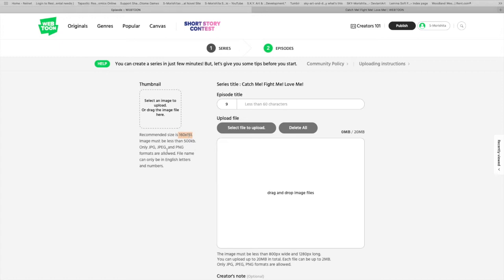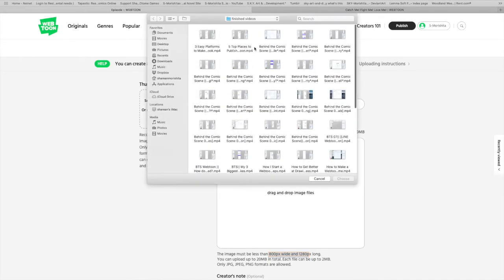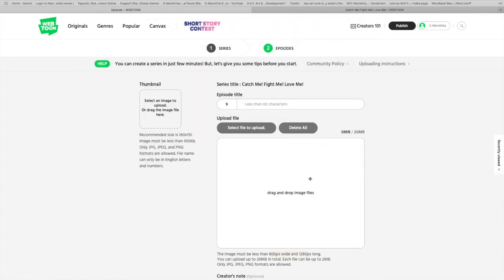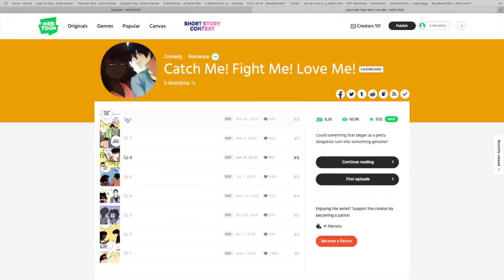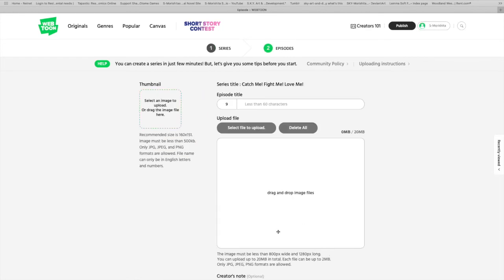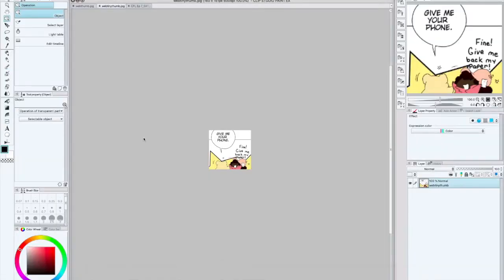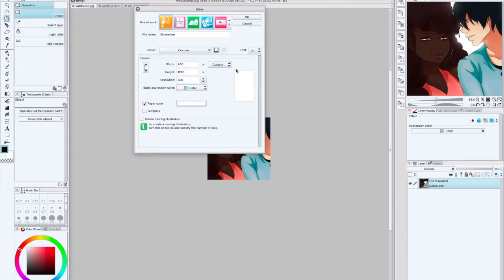Webtoon thumbnail format size || Webtoon Artist Rambles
I remembered to actually add the links to the blog post that goes more in-depth about webtoon formatting and how I crop my webtoon panels~